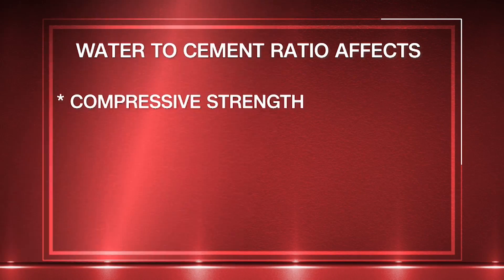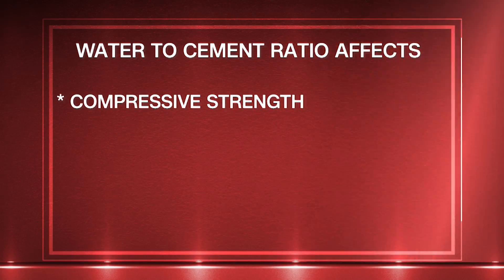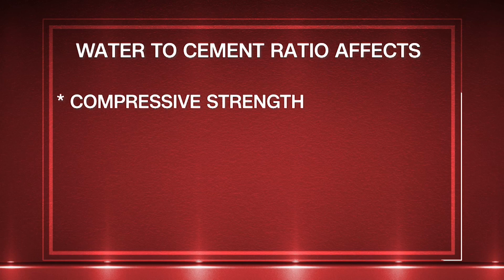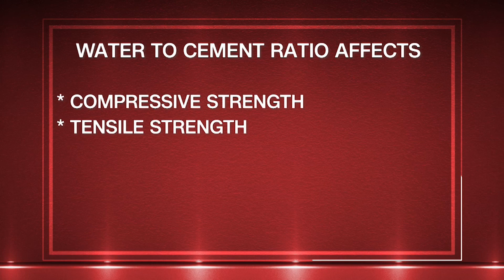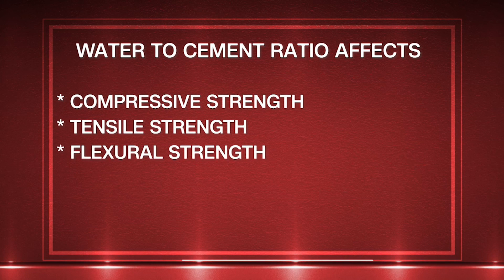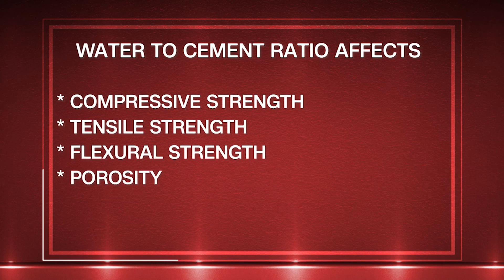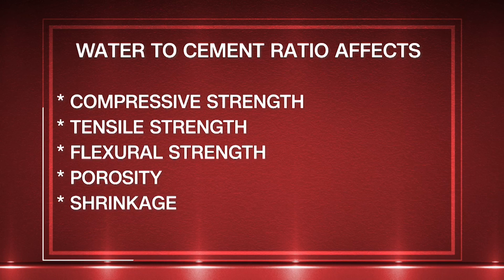CemenTalk: Water to cement ratio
The water to cement ratio determines the strength and durability of the cement.